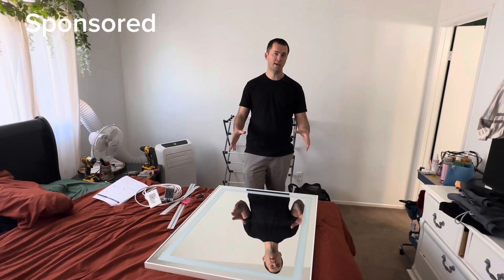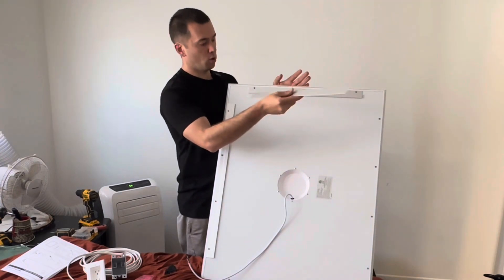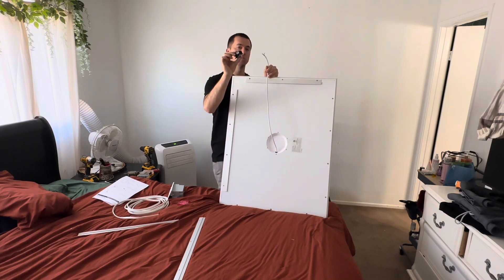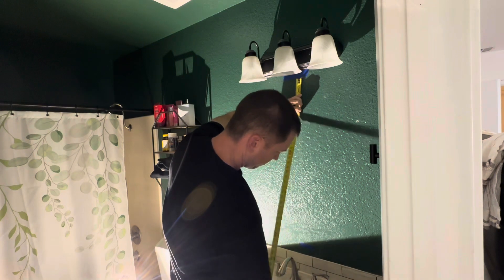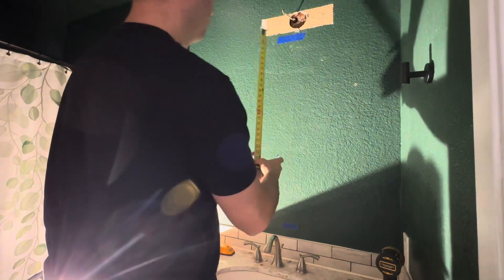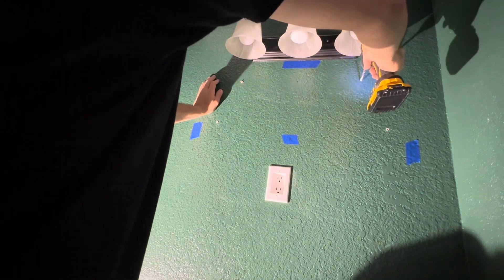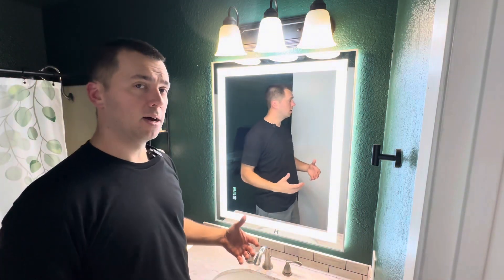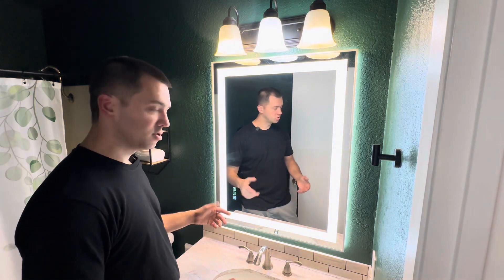LAMCHMOR LED/Anti-fog Mirror! Installation and review!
Link to product

☀ 【Headlight + Backlight, Bright】 28" x 36" LAMCHMOR LED bathroom mirror with dual light strip design that illuminates the front and back of the mirror, allowing you to have enough light for makeup, shaving, beauty treatment, or enjoying a bubble bath. No black spots, no shadows, clear and bright is the choice of most customers.

☀ 【Dimmable-3 Color Temperature】This LED vanity mirror is a one-touch touch switch, which can steplessly adjust the brightness and 3 color temperatures, from bright to dark, soft and not dazzling. 10% brightness: slightly drunk in the bath, 50% brightness: enjoy music, 100% brightness: wash and makeup; 3 color temperature (6000K strong light / 4500K natural light / 3000K warm light). You can create different atmospheres according to different needs to provide you with the best experience.

☀ 【Anti-Fog Function】Our LED makeup mirror has electric heating intelligent defogging function, adopts car rearview mirror physics, mirror heating defogging technology, diffusion from the center of the mirror to reduce fog interference. Unlike ordinary mirrors, after bathing, there is no need to worry about water vapor condensing into water droplets adsorbed on the mirror, making the mirror blurry. The anti-fog function automatically turns off after one hour. Keep mirrors always clean.

☀ 【Premiunm Material】This white wall mounted bathroom mirror adopts international standard 5mm high-definition tempered glass, multi-layer protection and explosion-proof, only broken and not splashed by external forces. The fashion metal frame adopts high-quality thickened brushed aluminum frame, which is not easy to scratch, corrosion resistant, non-rusting, anti-oxidation, anti-blackening, easy to clean, long-lasting, and has a longer service life than ordinary mirrors.

☀ 【Installation - Plug-in or Hardwire】 Installation is very simple, according to different site layout can choose plug power supply (one-touch touch switch) or hard-connected wall switch. The upgraded back panel can be hung horizontally and vertically. Note: Check whether the accessories and screws in the package are complete, and then fix the screws with the tool by marking the installation position, and ensure that the screws are fixed stably before hanging the mirror on the bracket.

Amazon Storefront